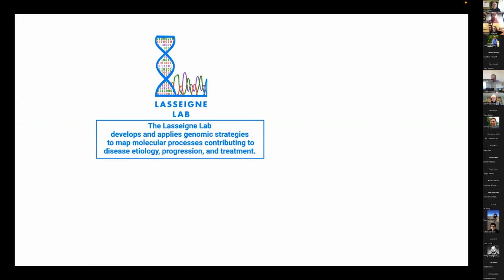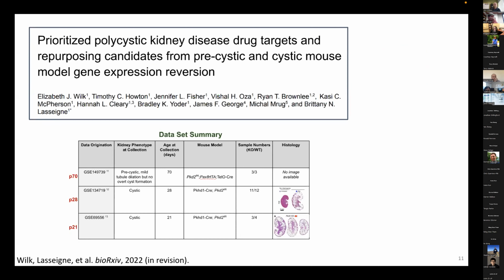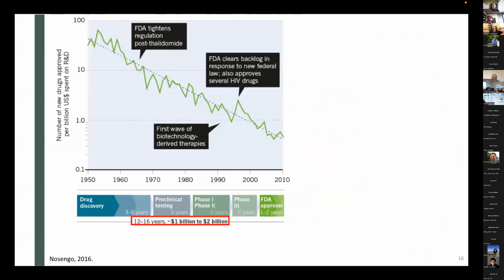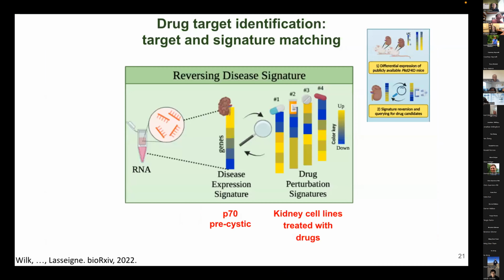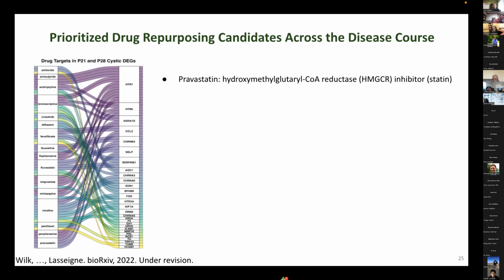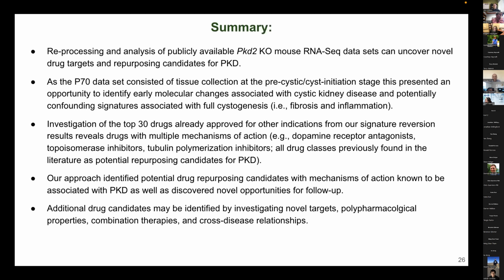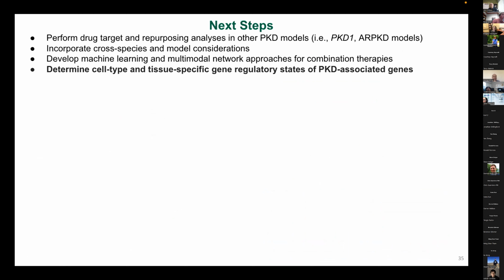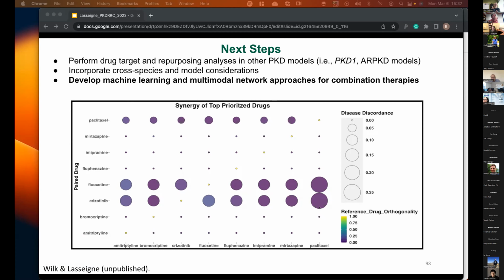PKD RRC Monthly Scientific Roundtable-Lasseigne